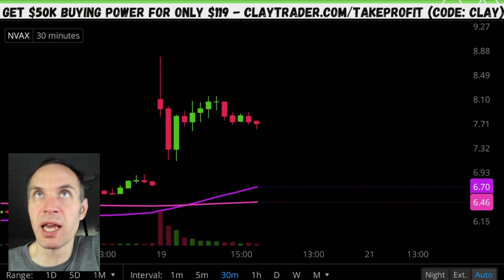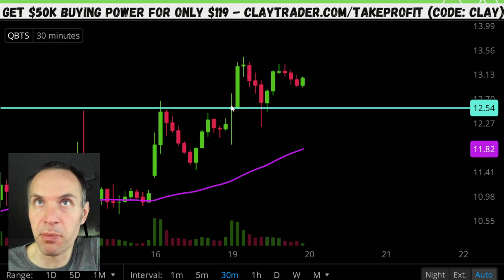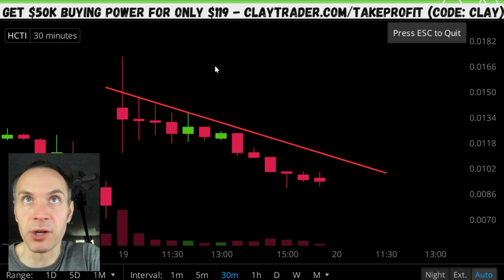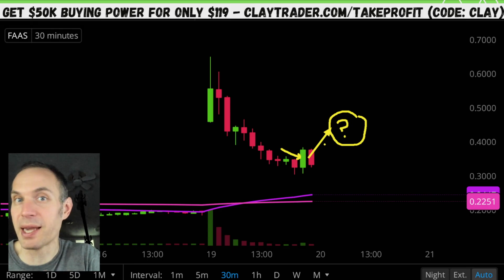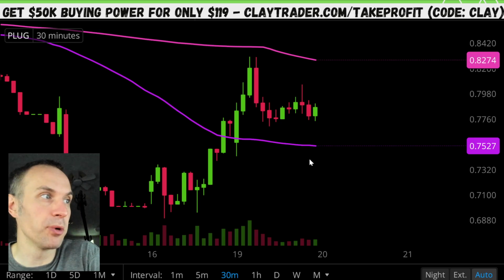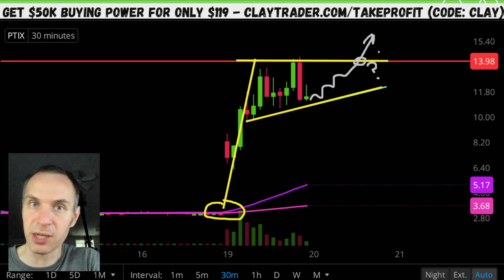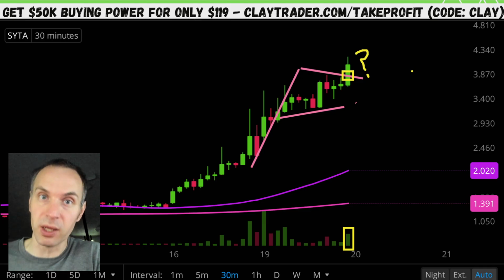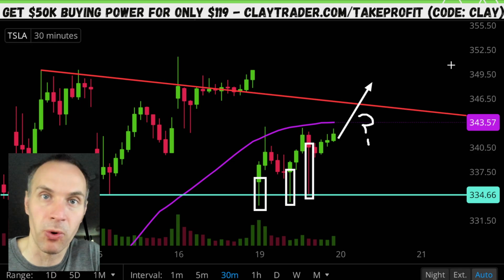Top 10 Stocks For May 20, 2025 ( $NVAX, $QBTS, $HCTI, $FAAS, $NVDA, and more! )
Learn how to trade big board and penny stocks by learning to read stock charts and identify technical patterns through technical analysis. Follow along and learn as I perform a quick stock chart technical analysis review on $NVAX, $QBTS, $HCTI, $FAAS, $NVDA, $PLUG, $PTIX, $LCID, $SYTA, $TSLA.